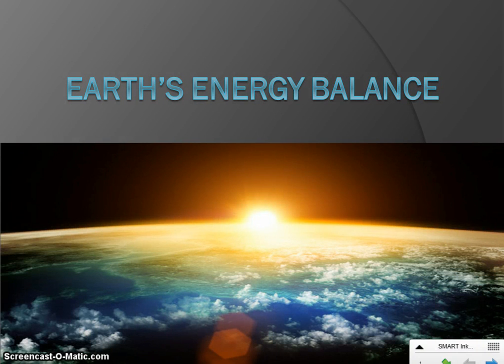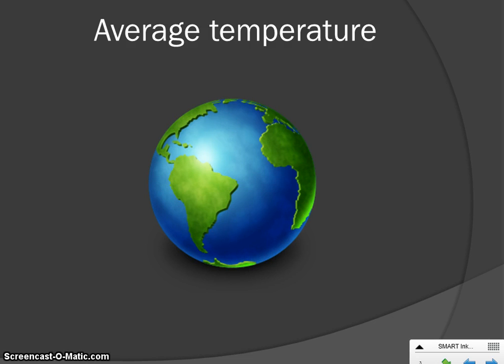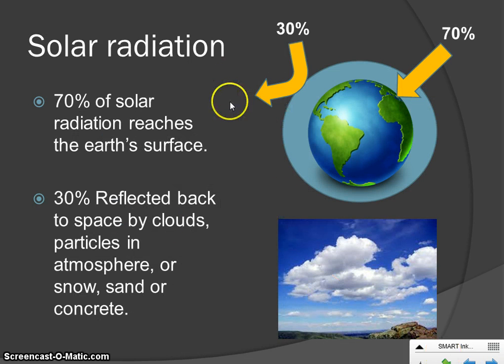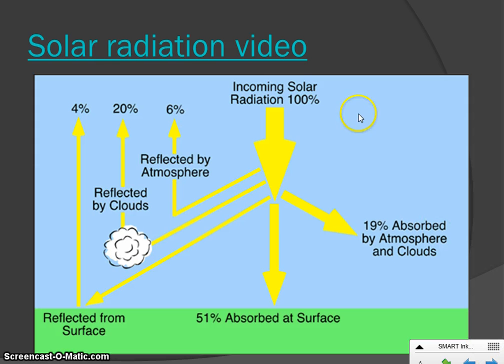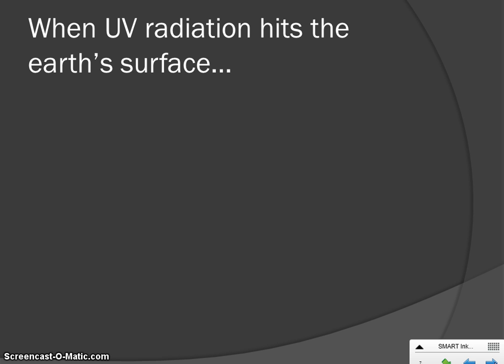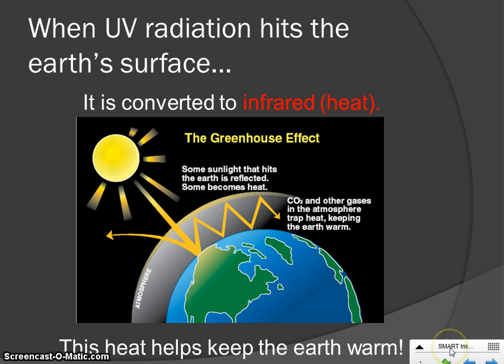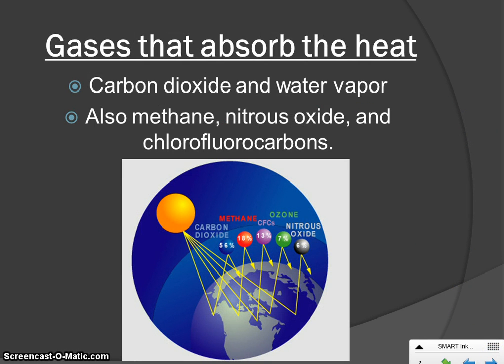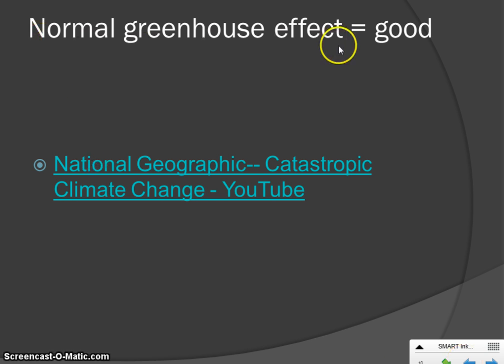Earth's energy balance notes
How the earth maintains its energy balance.  What happens if we it goes off balance?